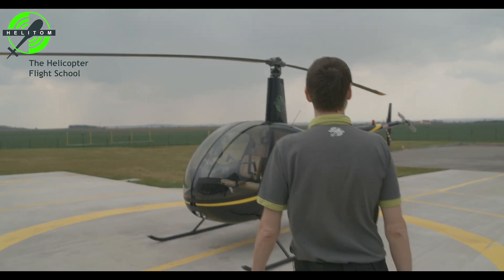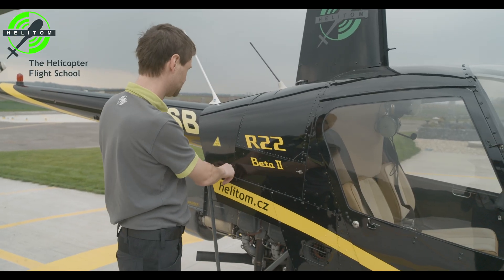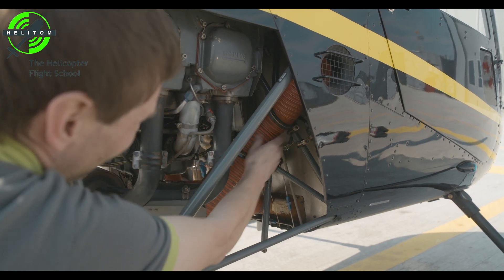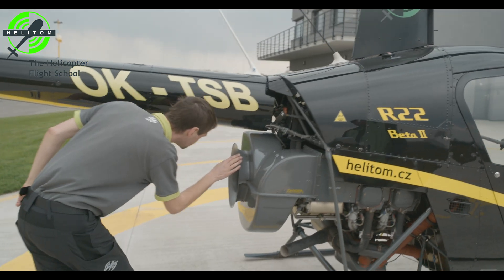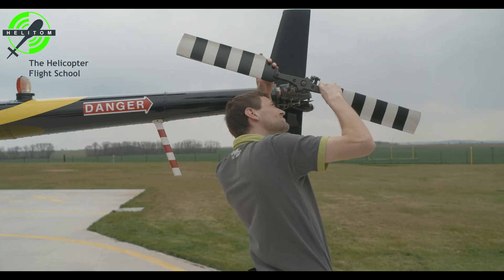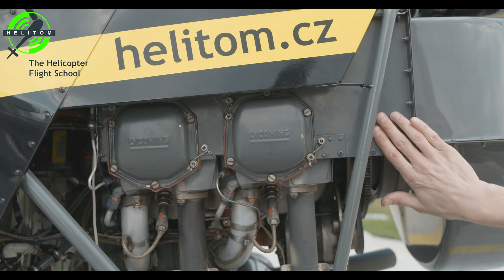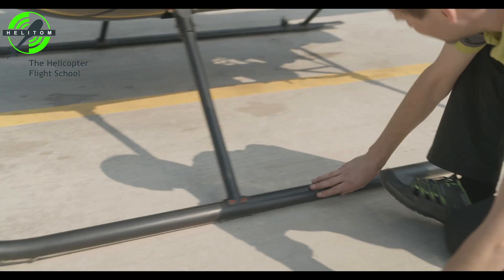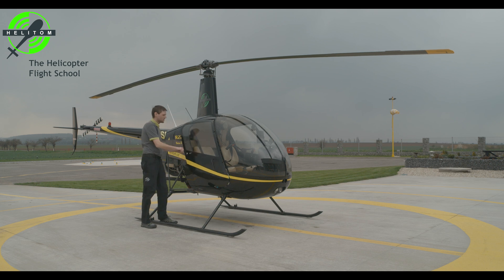Robinson R22 - preflight check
Preflight check for Robinson R22 Beta II helicopter.